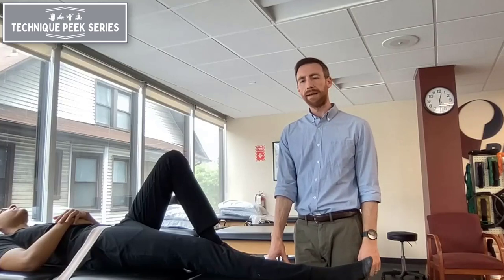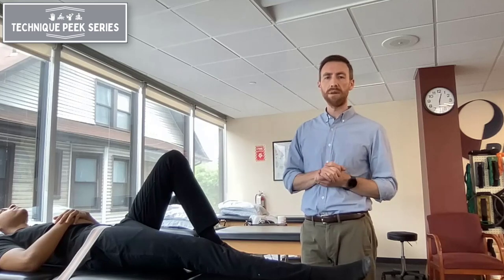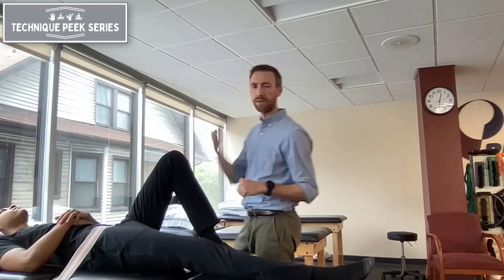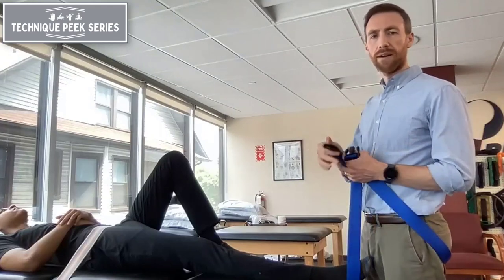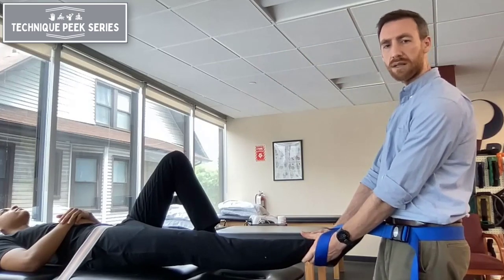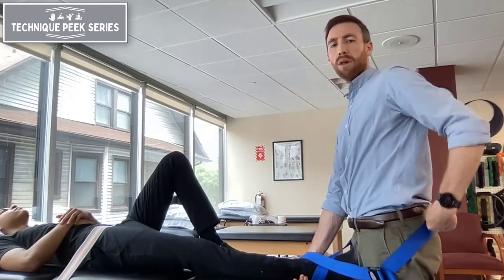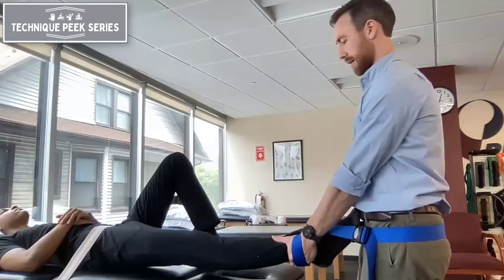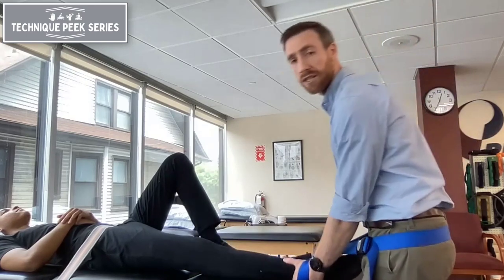How to Perform a Long Axis Hip Distraction Stretch | Technique Peek Series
This Technique Peek Series video features Sean Sullivan, PT, DPT, ATC, demonstrating the proper execution of a long axis hip distraction stretch. This technique is specifically designed to help alleviate hip pain associated with osteoarthritis, offering relief and reducing discomfort for patients. Join us in this video to learn how to perform this beneficial stretch and potentially find relief for hip pain caused by osteoarthritis.